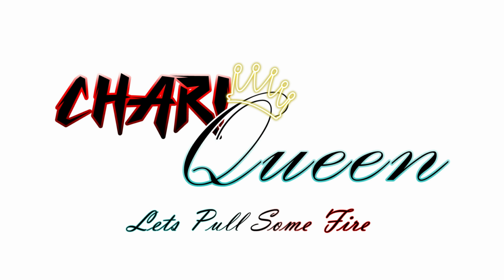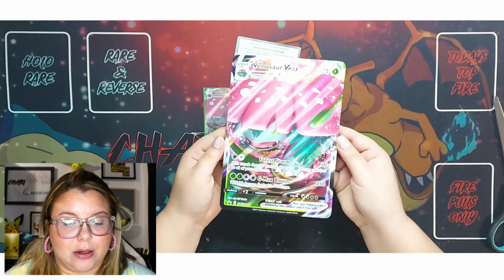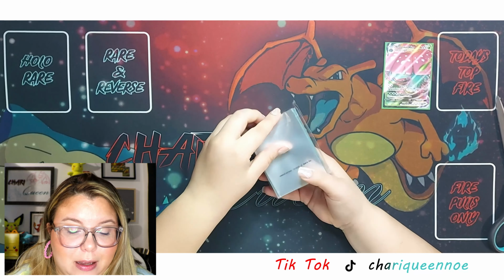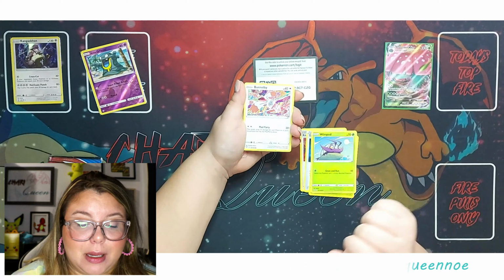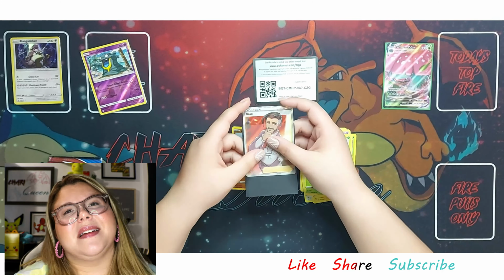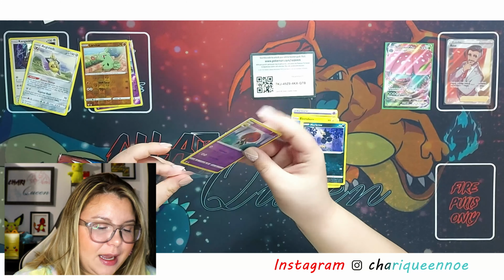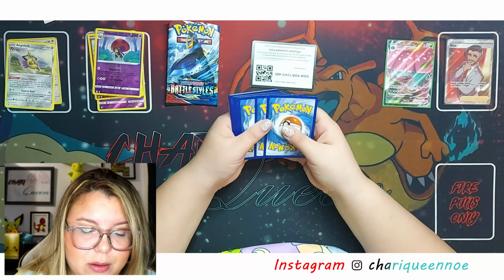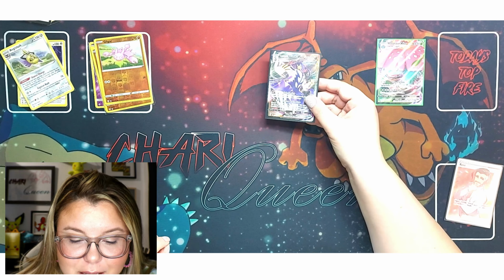Venusaur Vmax Theme Box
Hi everyone! The Venusaur Vmax Theme Box with new Battle Styles booster packs in it. Was such a blast to open. Check it out!

Don’t forget to follow me on:
Instragram: @chariqueennoe